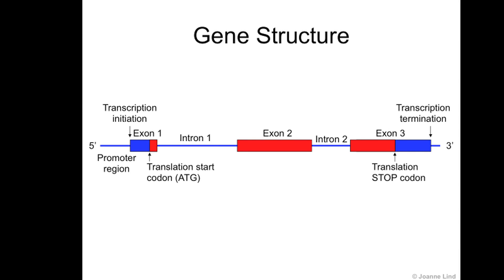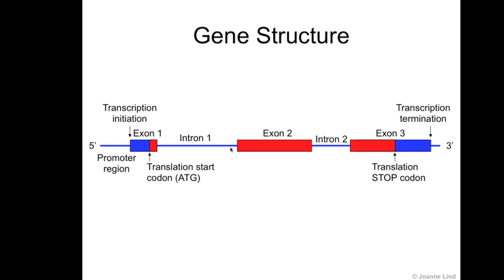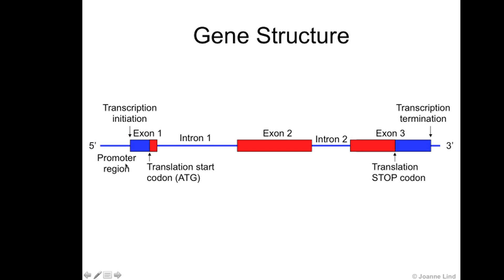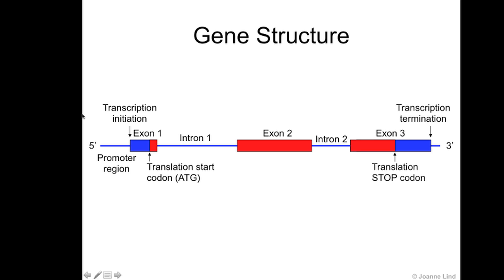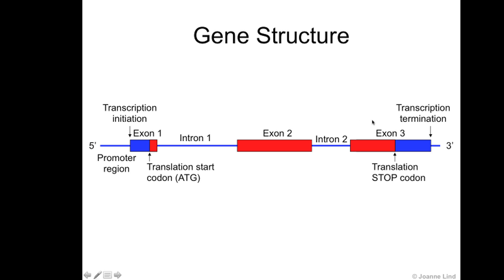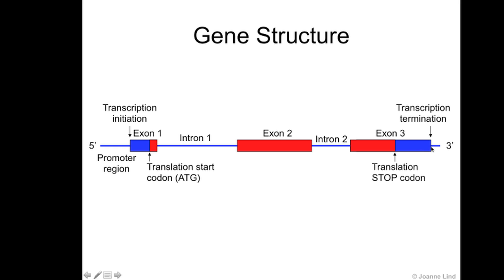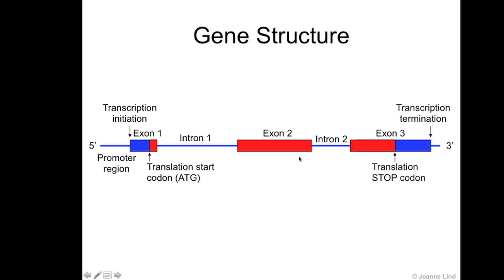Gene Structure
This is a simple animation showing all the basic regions of a gene